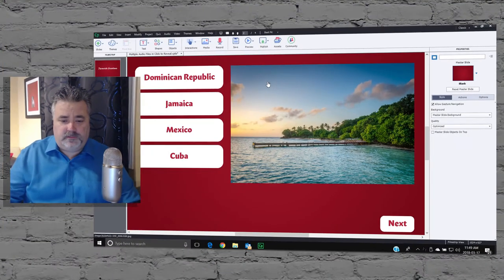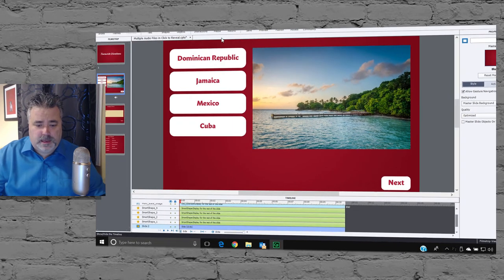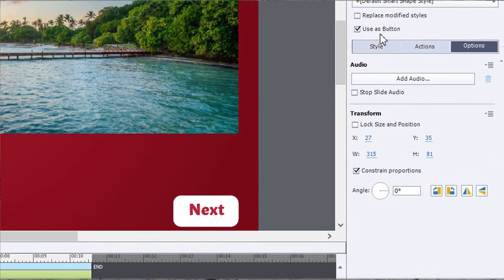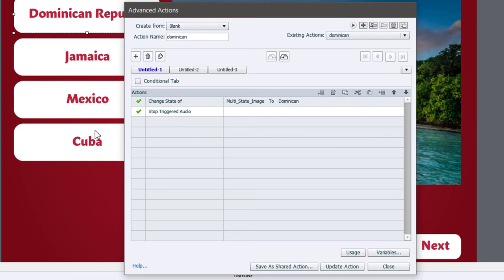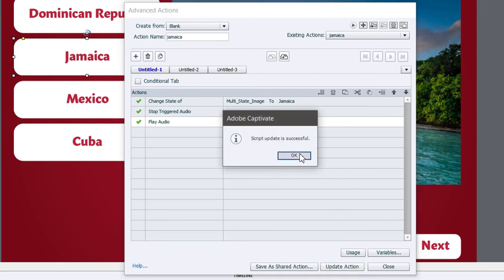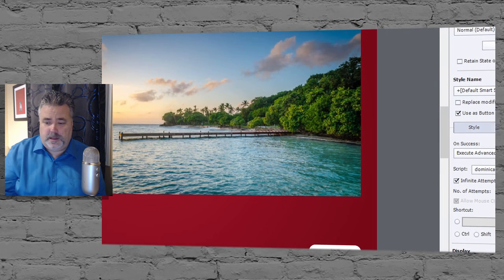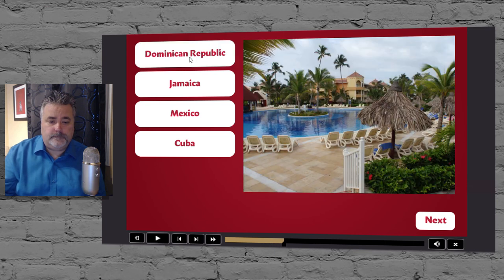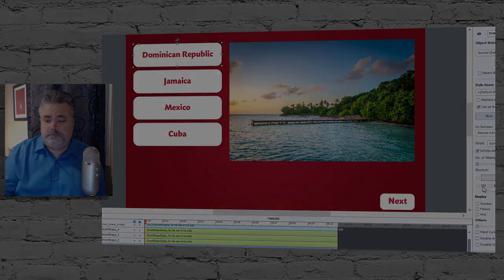Adobe Captivate - Click to Reveal with Multiple Audio Clips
In this Adobe Captivate video tutorial, I show you my workflow for creating a single slide click to reveal that contains both slide audio, as well as additional triggered audio for each state of a multi-state object. Your instinct might be to attach the audio to the individual states of the multi-state audio but you will quickly discover that this doesn't work.

Please note: that this type of interaction will not work with the built-in closed captioning for the additional audio items so you might want to include narration text on-screen for those who require closed captioning for accessibility purposes.